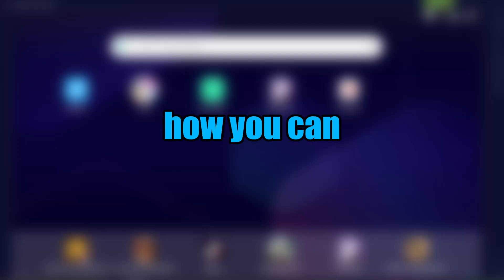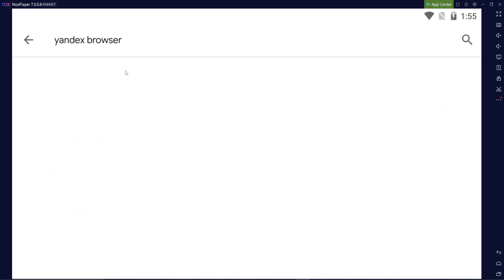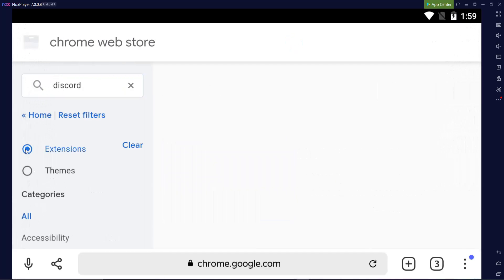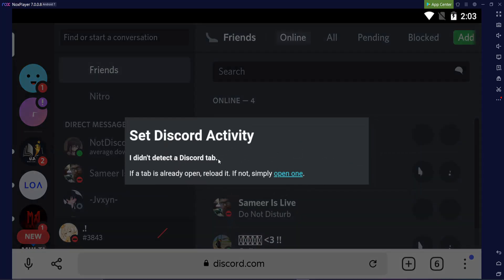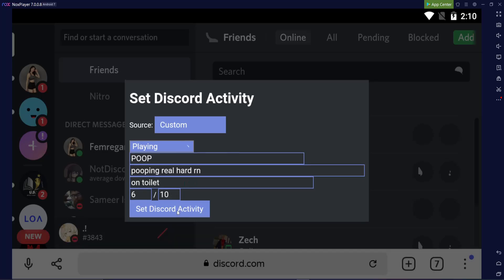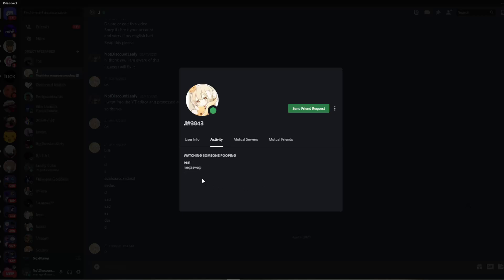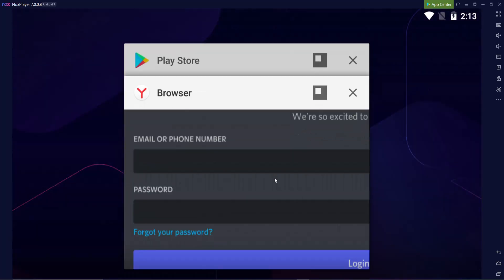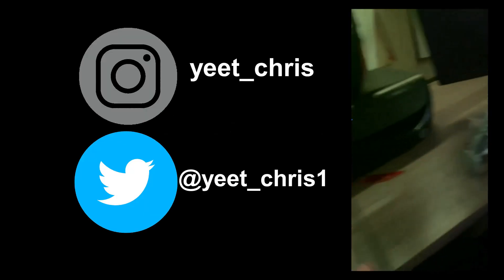How to get PreMiD for mobile (PreMiD feature phone & Android)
Here's How you can set a custom activity status on mobile (PreMiD feature Iphone & Android)

Discord videos discord trolling discord tutorials tips servers with discord. discord ban speedrun 2021 discord better discord videos on discord vc friends on discord. Here's How you can set a custom activity status on mobile (PreMiD feature Iphone & Android) activity sat